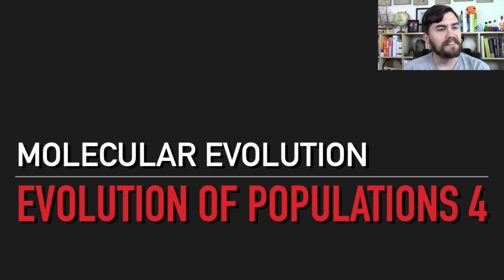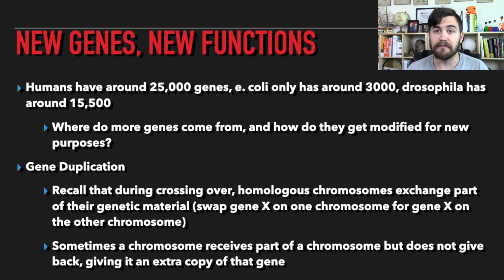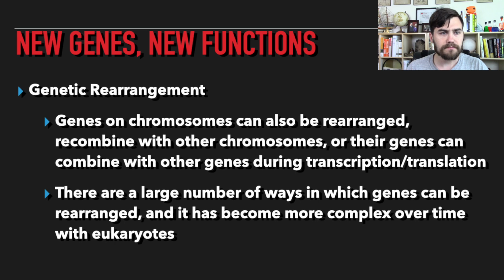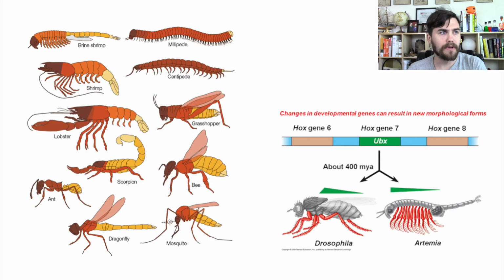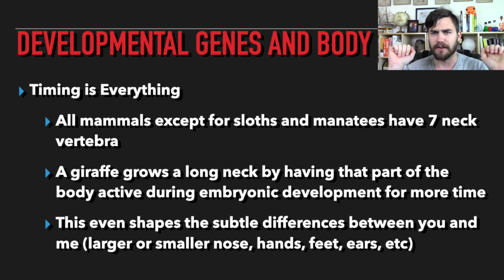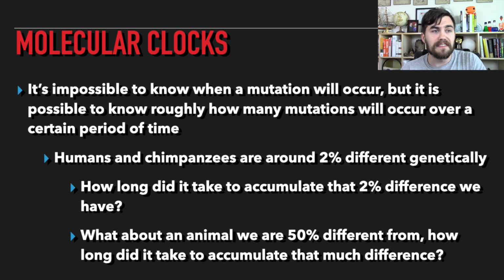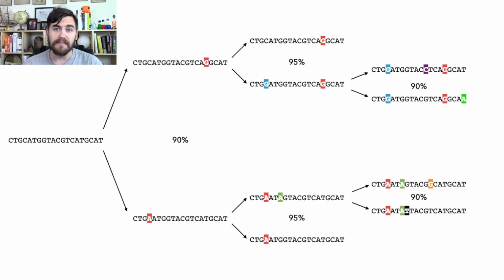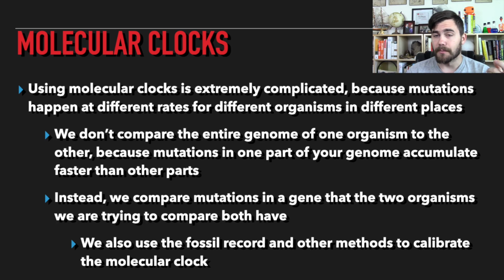Molecular Evolution: Biology